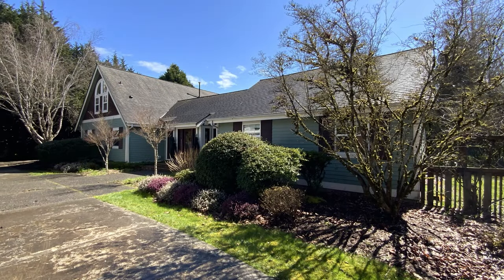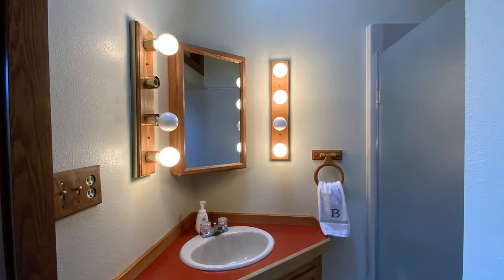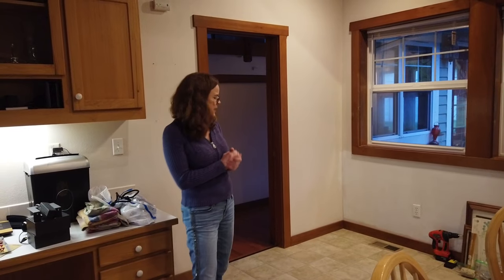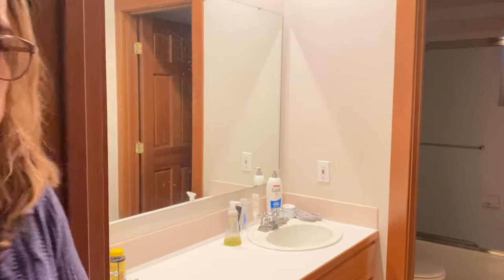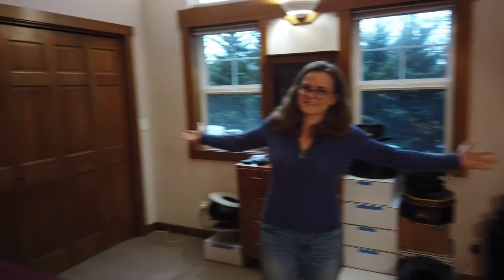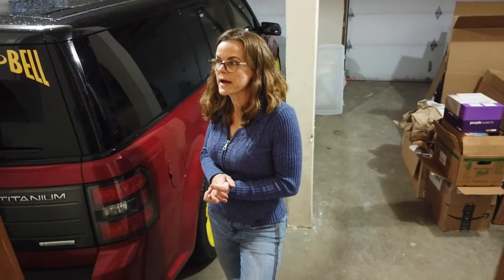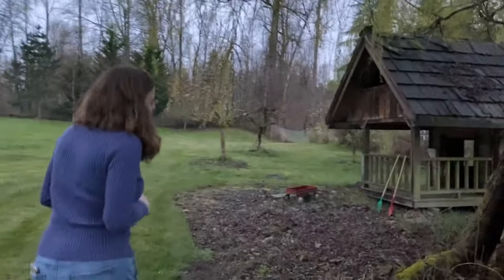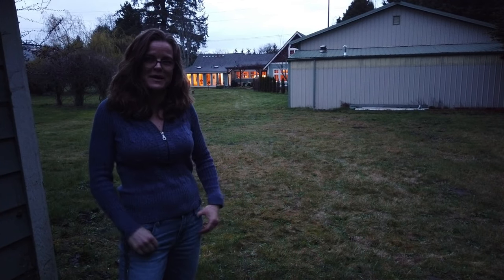2020 Home Tour with Jed & Jessica at “Bell Manor” (During Quarantine) WithMe (04/20)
On today's episode Jessica will take y'all around and shows you how we're making our new house a HOME!!